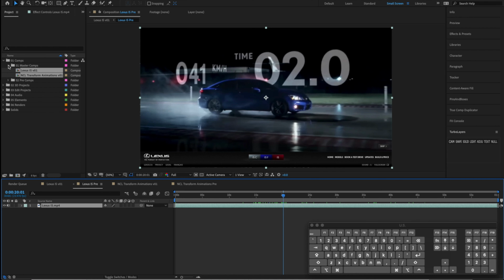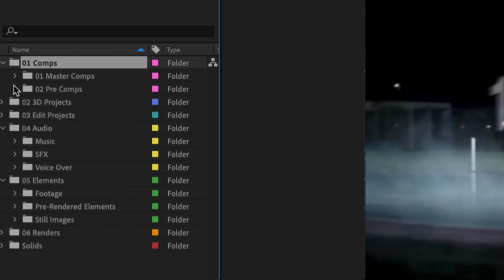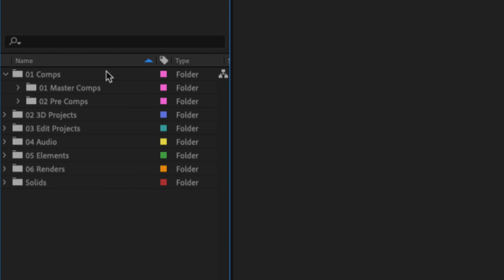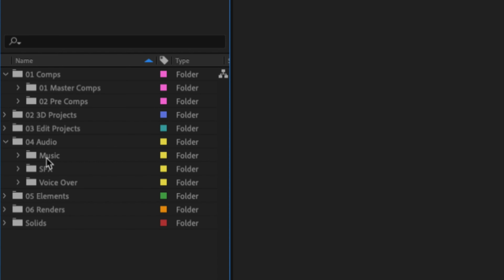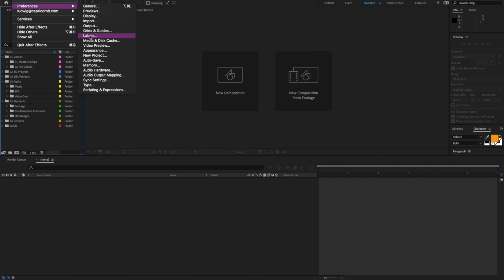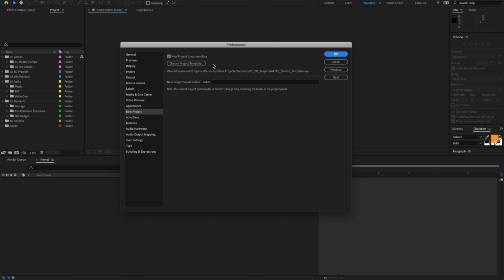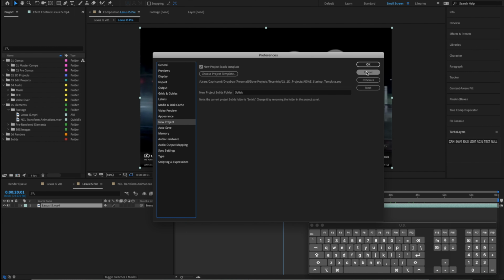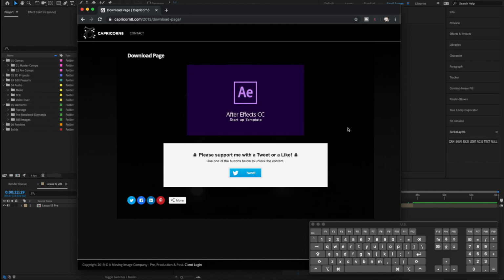FREE AFTER EFFECTS STARTUP TEMPLATE!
Do yourself a favour and prep a After Effects Startup Template! It's one of the most professional things you can do right from the beginning.

After Effects is such a powerful and projects can become HUGE very quickly with different elements, footage, photoshop and Illustrator files, images, photos, audio.  If you are not organized it can become overwhelming, and if you ever have to share your file with another artist - first they'll scold you for the hot mess, then they will bug you non stop to find out what the heck is going on.

Gear I use:
Camera: Amazon (paid link)
B Camera: Amazon (paid link)
Lens: Amazon (paid link)